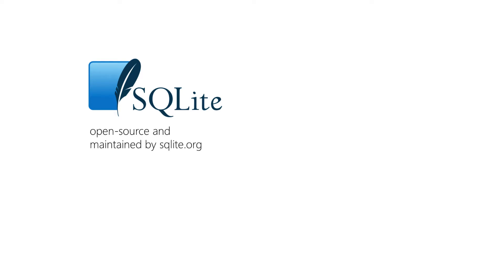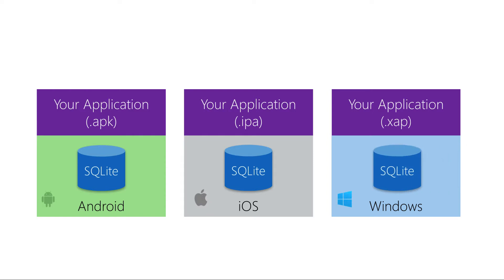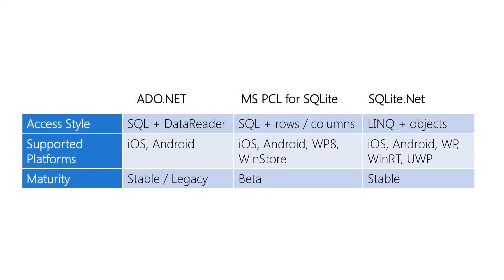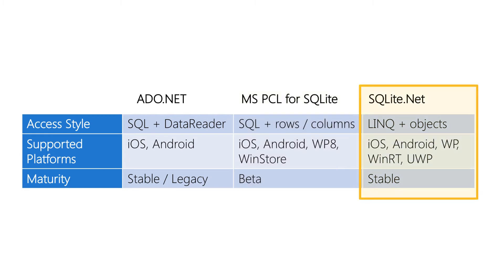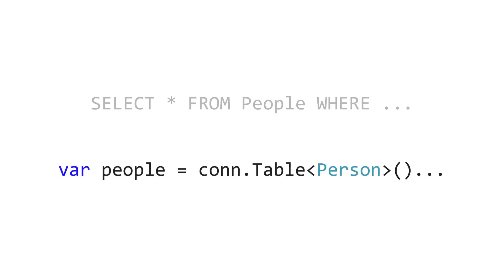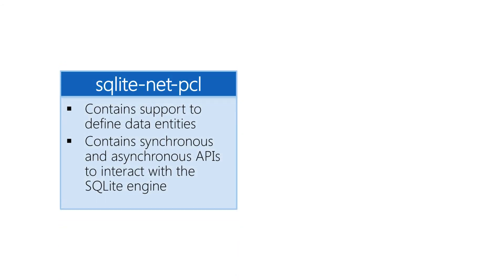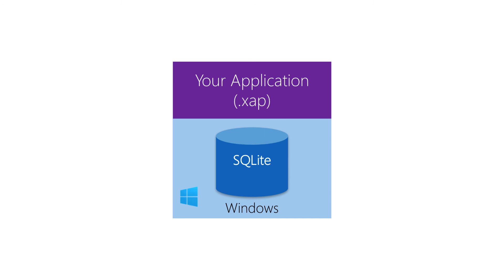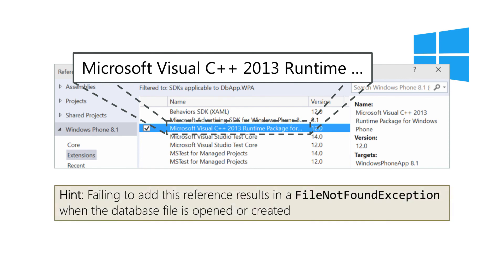[XAM160] Understanding SQLite